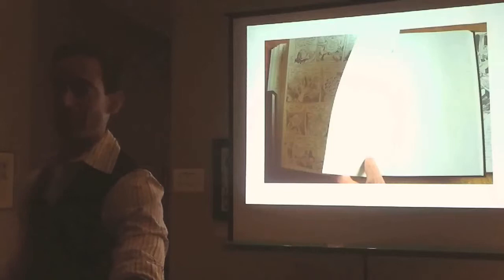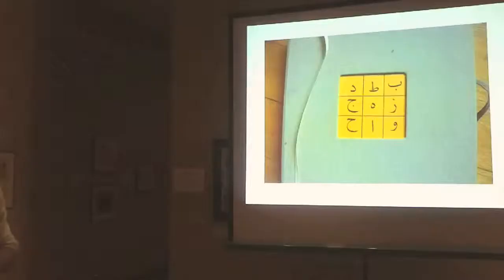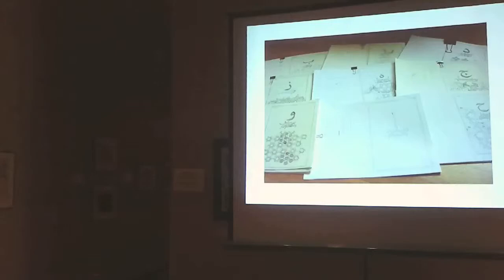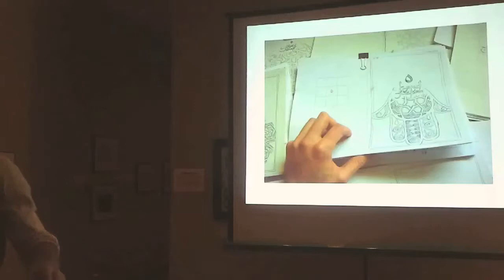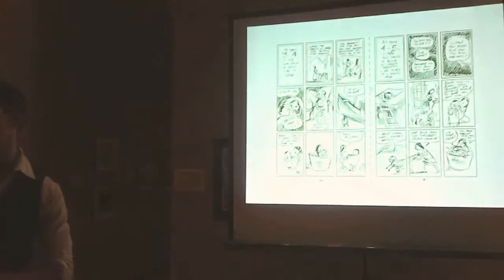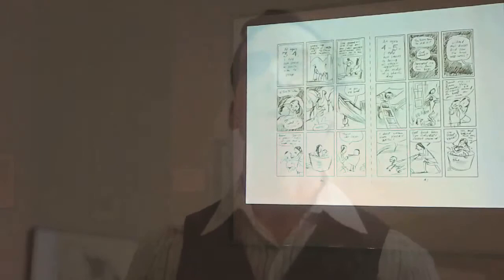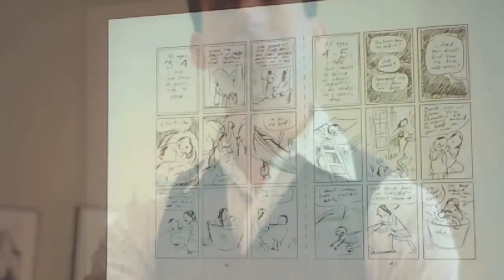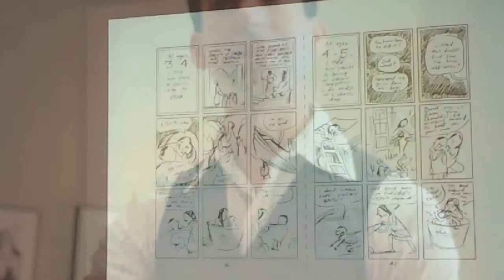Habibi event part 3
The Cartoon Art Museum hosts author Craig Thompson as he gives a presentation about the creative process that produced "Habibi", his latest graphic novel. Part 3 of 6.